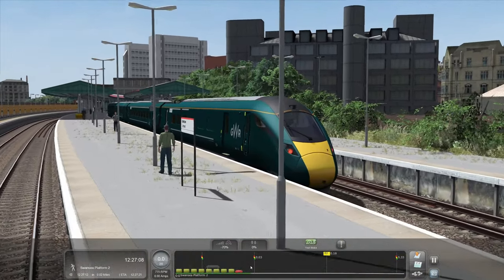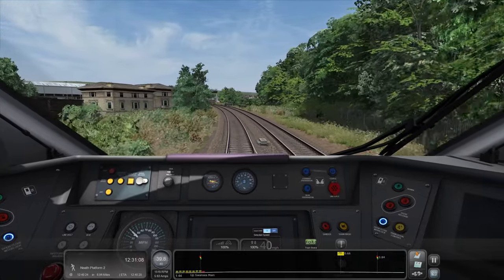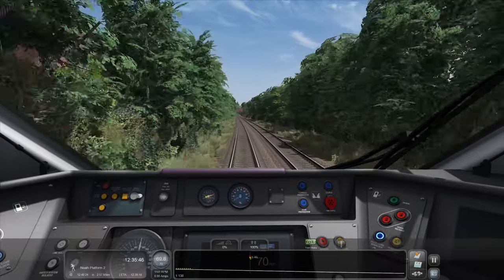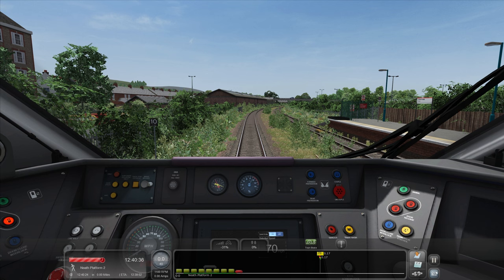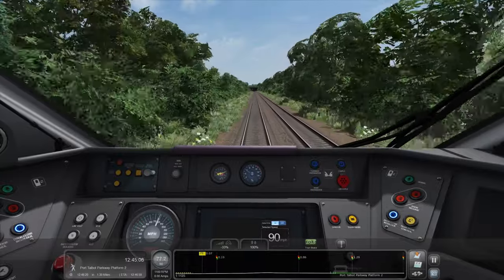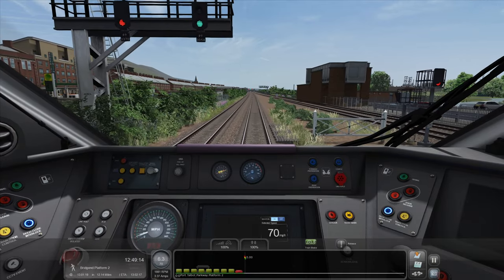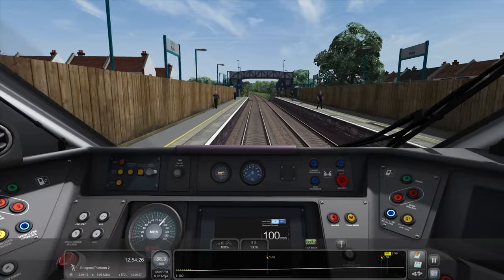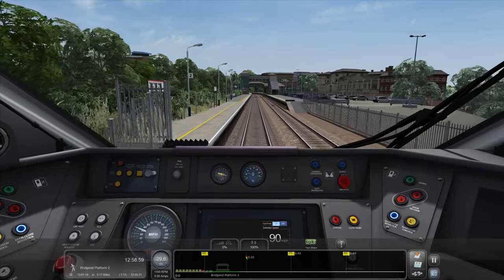South Wales Mainline Modern (Part 1) | First Looks | Class 800 AP Enhanced | Train Sim Classic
Hello and welcome back to another episode of Train Sim Classic!

Today we're going to be taking our first drive on the recently released "South Wales Mainline Modern" for Train Simulator Classic. This is a freeware enhancement which brings the current Bristol - Swansea route up to modern day standards.

We're going to be driving a scenario by Adam Haigh which sees us drive a Class 800 9 car unit on a service from Swansea to London Paddington. We'll be operating this service as far as Bristol Parkway in this scenario. This video (part 1) however we'll be driving as far as Bridgend.

My PC Specs:
Operating System: Windows 11 Home 64-bit
CPU: 12th Gen Intel Core i9-12900K
RAM: 32510 MBytes
Graphics Card: NVIDIA GeForce RTX 4090
Storage: Lots... Just lots...

Buy Train Sim 2021 at a discounted price (will be updated to TS2022 as soon as CDKeys bring it out!):